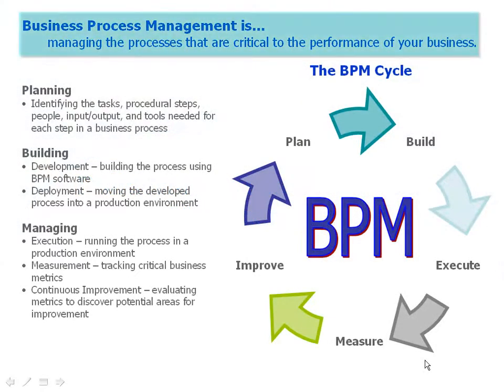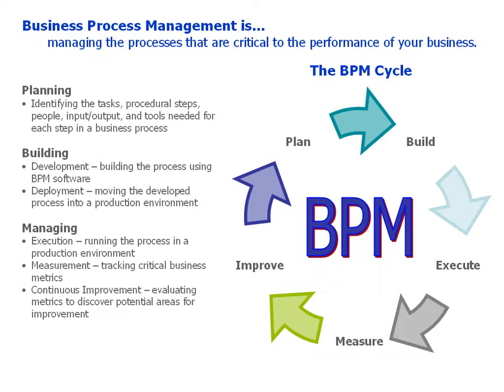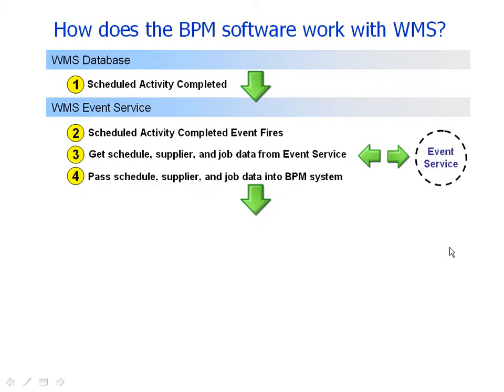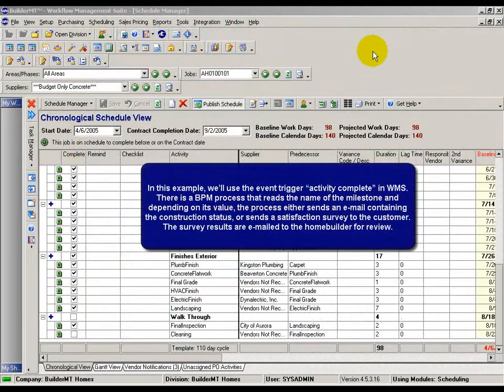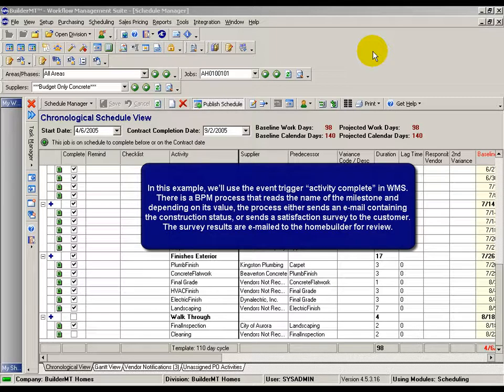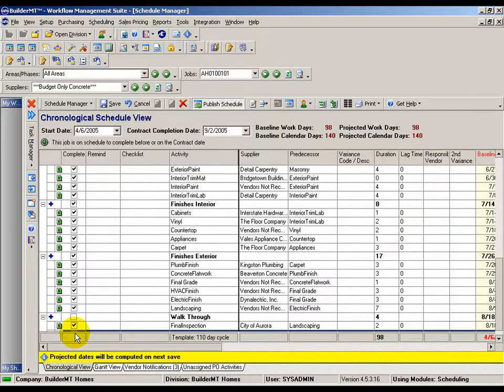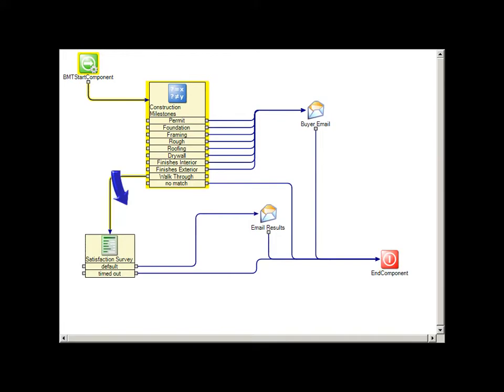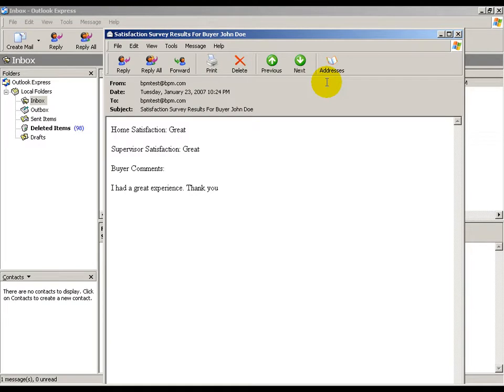Making Business Process Management Easy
Gain an insite into the Business Process Management Engine allowing non technical users to develop and implement advanced workflow and business processes using the BPM tool.